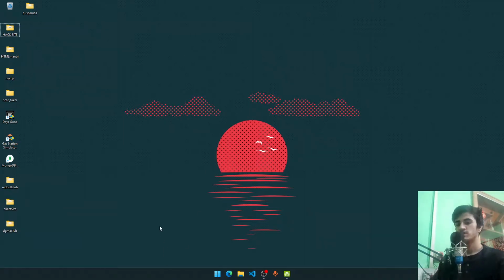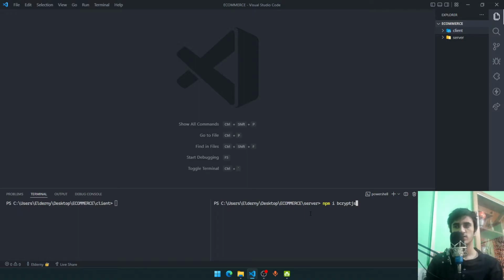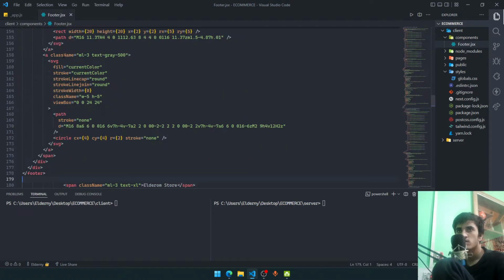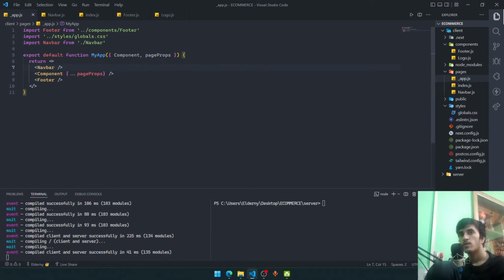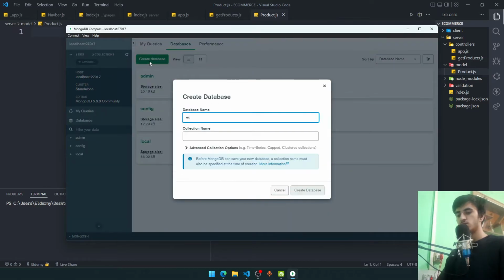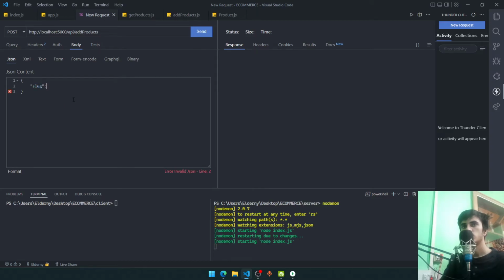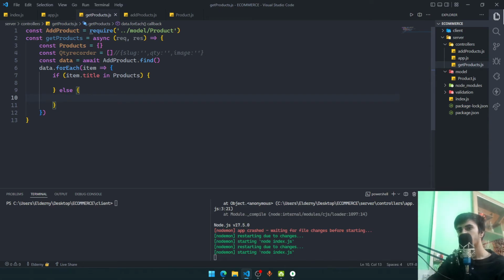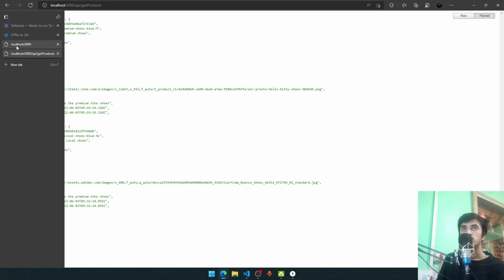Shopping / Ecommerce website tutorial - | Setting Up website products | Next js + Mongodb | Part 1